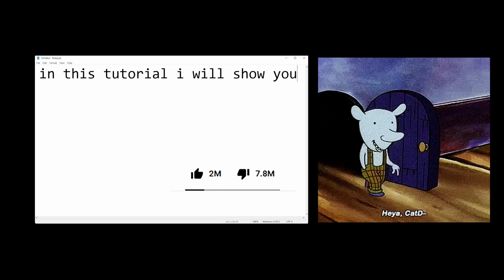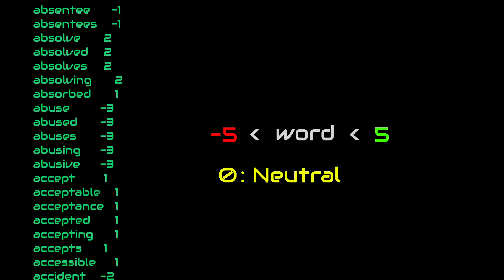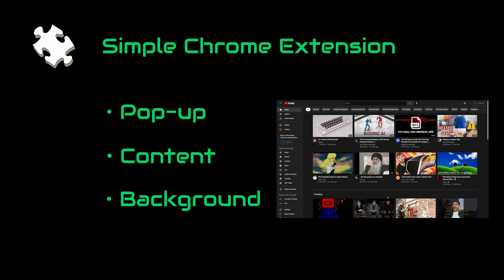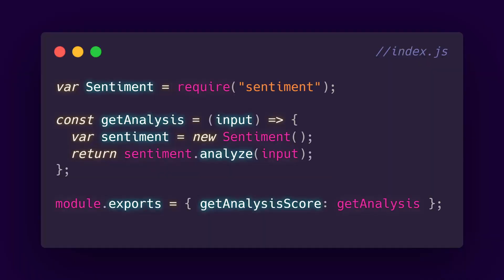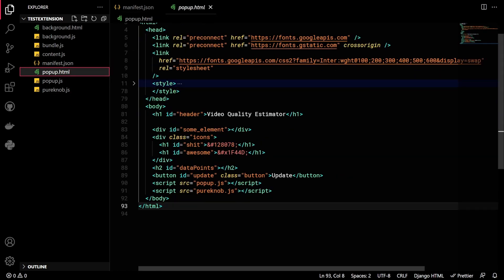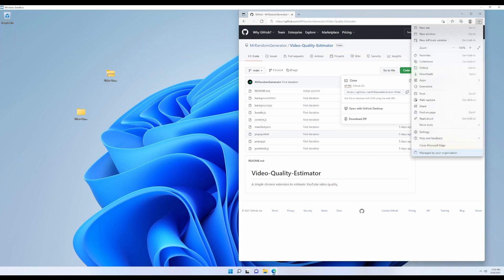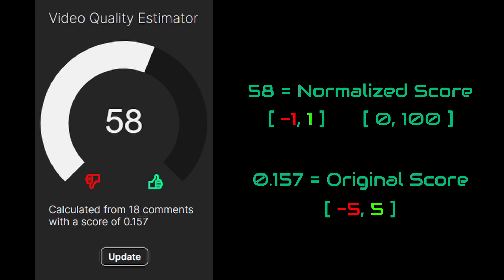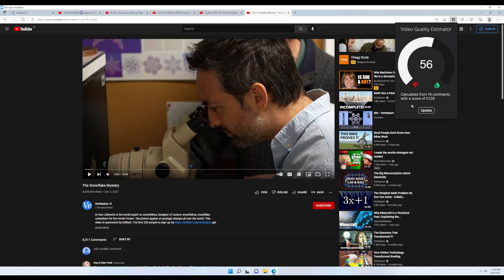How To Bring Back Dislikes From Comments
Recently, YouTube decided to hide the dislike counter from the public. So as a programmer, I decide to create a tool. Which is not necessarily about restoring or bringing back the YouTube dislike counter, but it is about solving a problem that is created by it. So I hope you find it helpful. Also, if you want to add or correct something, you can mention it in the comments down below. I really appreciate it!

Timestamps:
0:00 Intro
0:50 The Idea
1:27 Sentiment Analysis
2:25 Project Structure
3:20 Data Flow
4:00 Code Stuff
6:32 Installing The Extension
7:34 Extension In Action
9:39 Why?
10:20 Outro